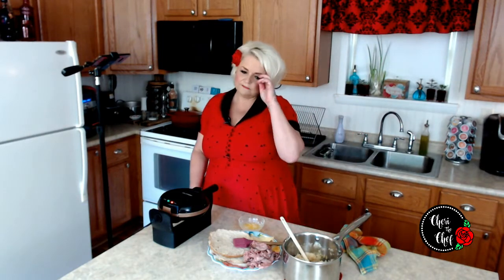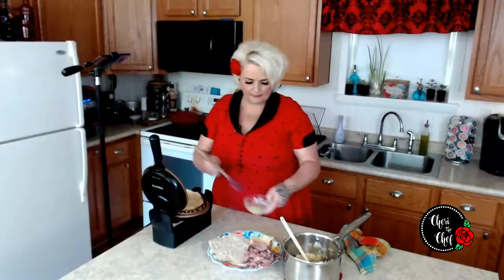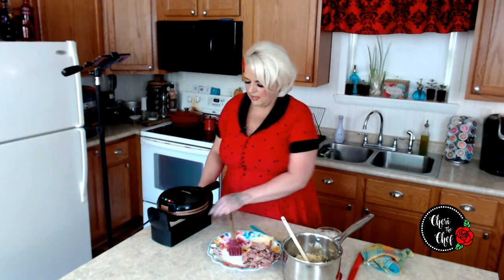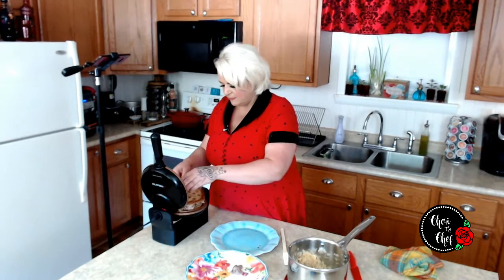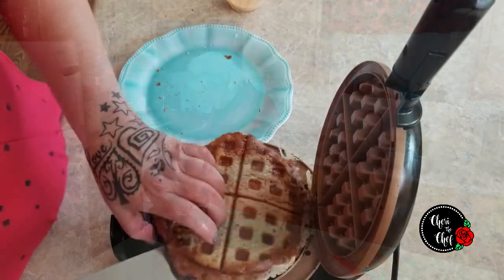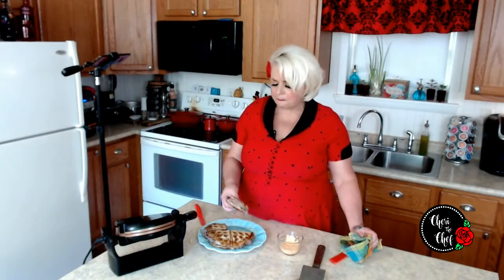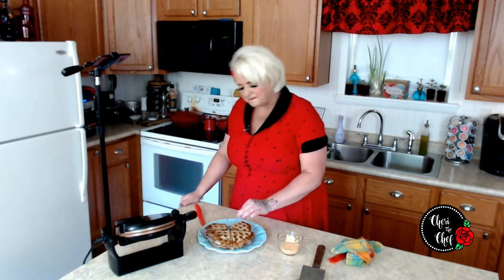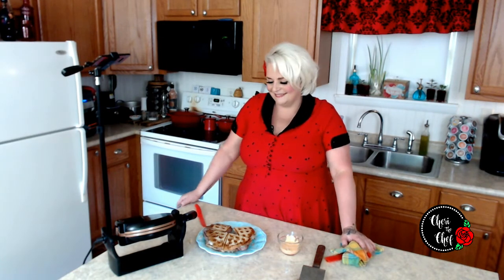Rueben Sandwich On A Waffle 🥪 National Panini Day!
Craving a Rueben for breakfast? Try a deliciously different version piled high with roast beef and swiss cheese!